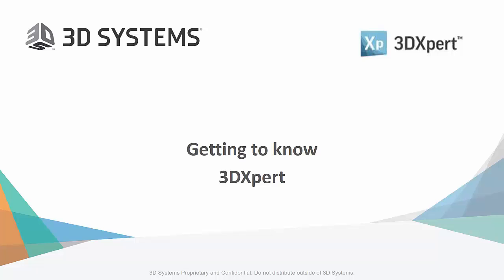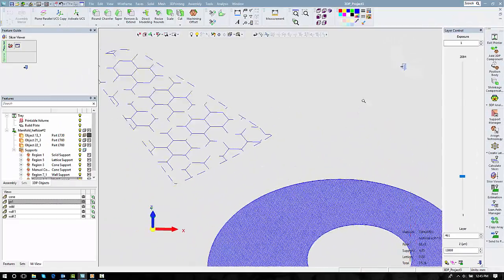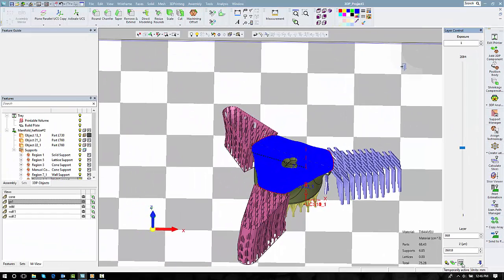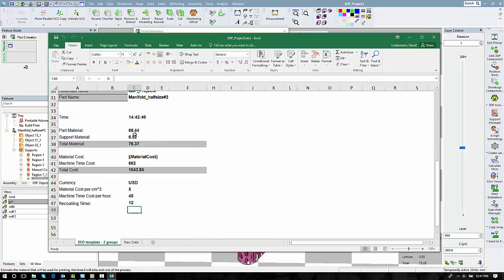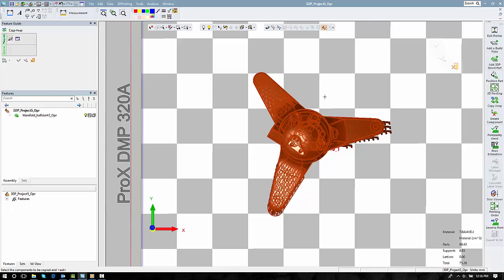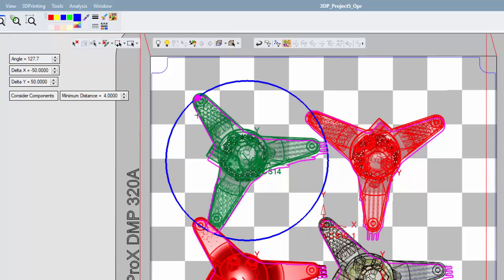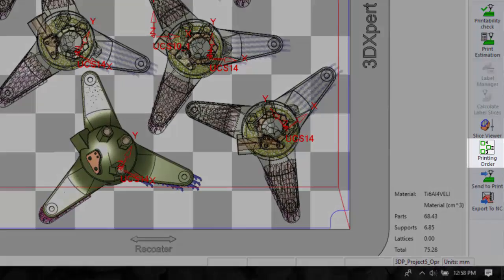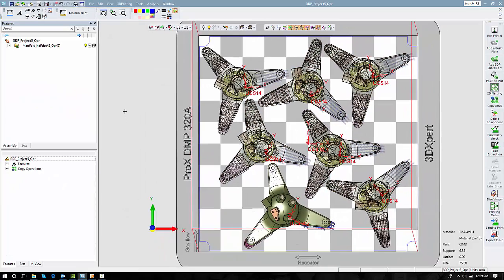Getting to know 3DXpert Video#3